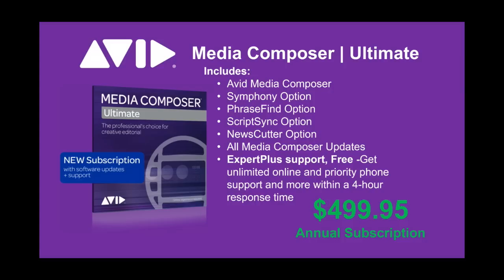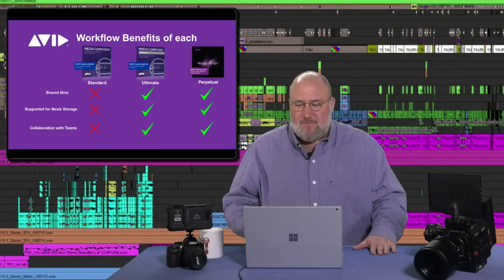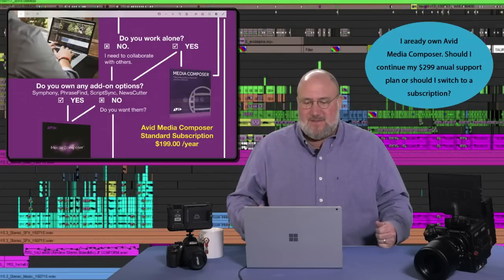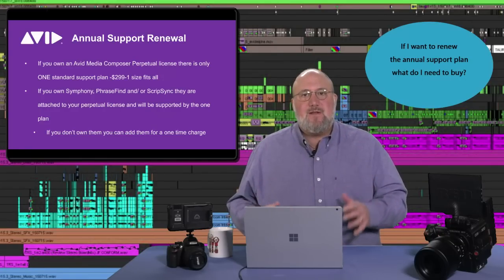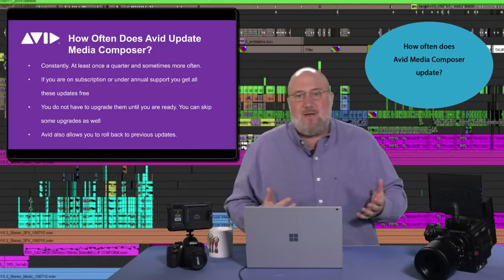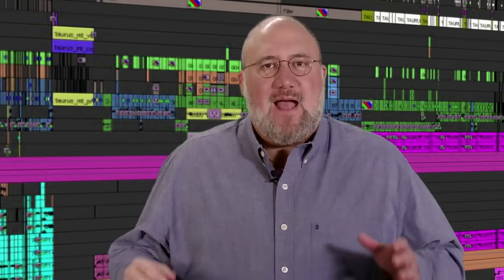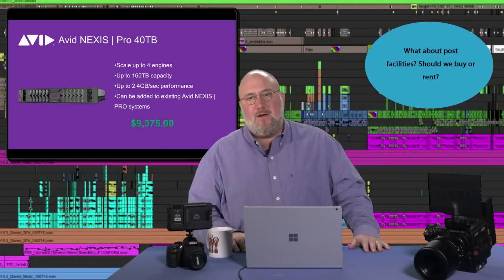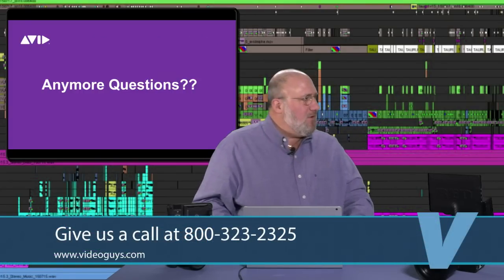Which Avid Media Composer is right for me Videoguys NewsDay 2sDay live webinar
This week’s Videoguys News Day 2sDay Live Webinar topic was which Avid Media Composer subscription is right for me? Avid has always been improving their extensive software line and now with a new re-branding of their software comes new subscription opportunities and features with their software.  There are so many different options available it can be hard to decide which one is right for you. Check out the webinar below to help you make the decision.

For more information on Avid Media Composer Perpetual license

For more information on Avid Standard Support Renewal for Avid Media composer

For more information on Avid Media Composer Perpetual Crossgrade to Avid Media Composer | Ultimate 1-Year subscriptions

To find out more visit videoguys.com.